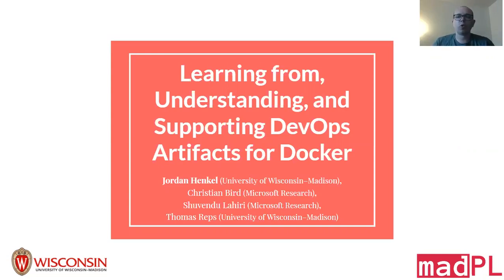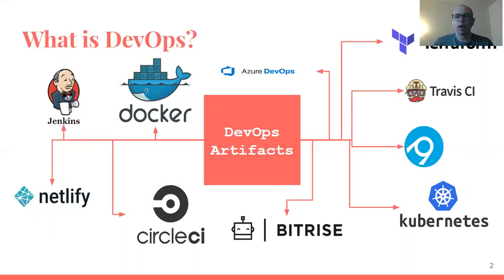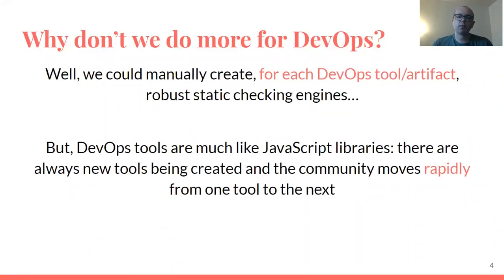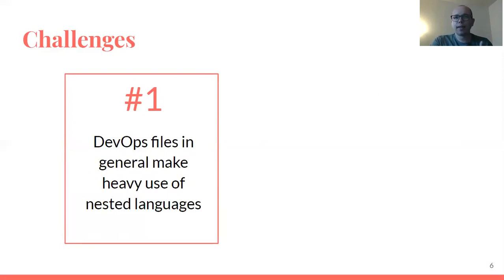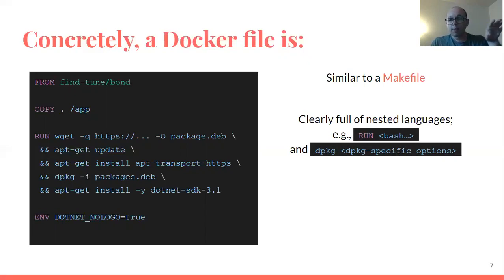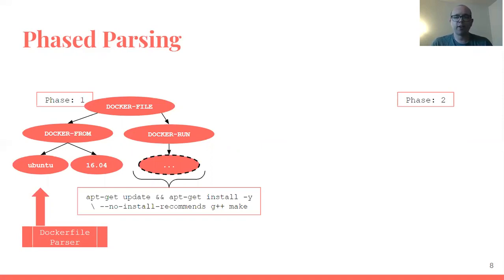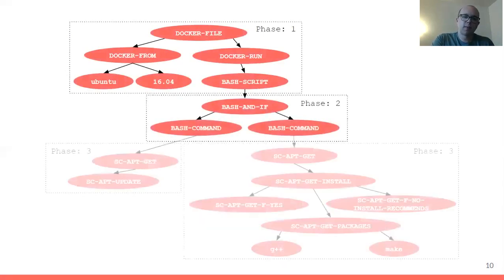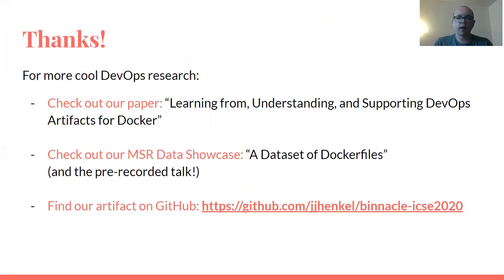Learning from, Understanding, and Supporting DevOps Artifacts for Docker